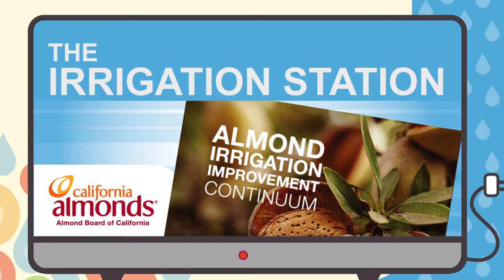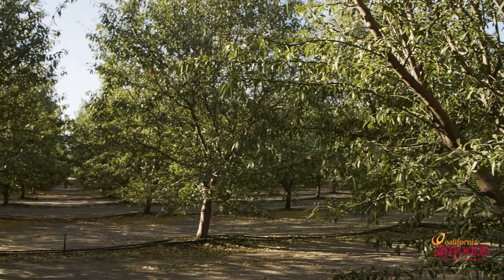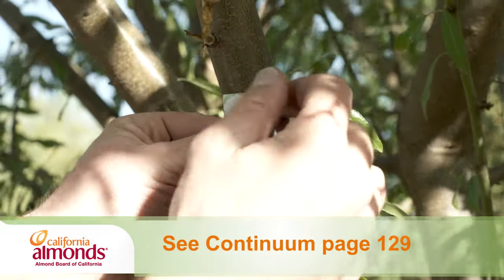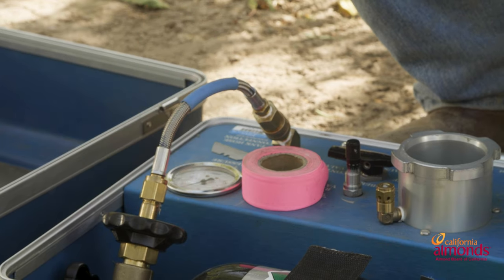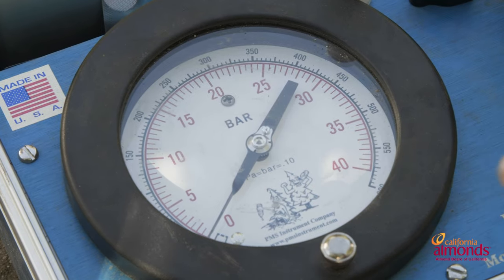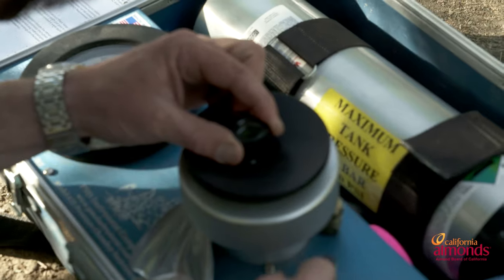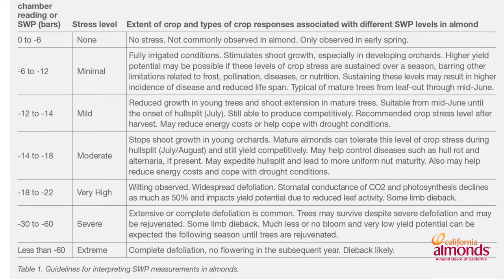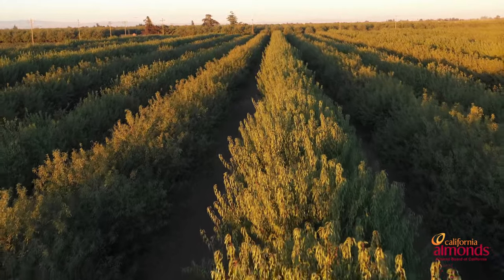The Irrigation Station | Using a Pressure Chamber | California Almonds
Knowing real-time orchard water status is critical to understanding plant stress. In this episode of "The Irrigation Station," Spencer Cooper walks through the basics of how to use a pressure chamber to measure stem water potential -- the only tool that quantifiably measures tree stress. After watching this episode, consult page 126 of the Almond Irrigation Improvement Continuum at Almonds.com/Irrigation for more information about how to use a pressure chamber.